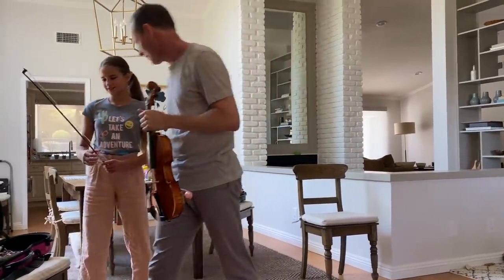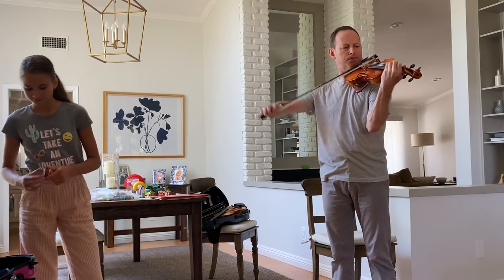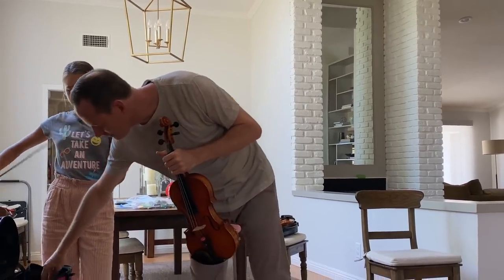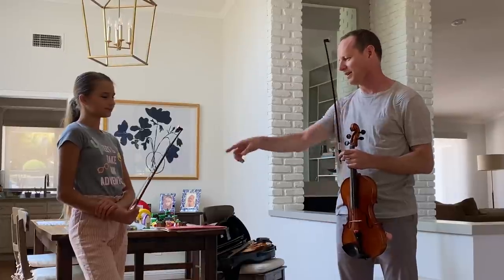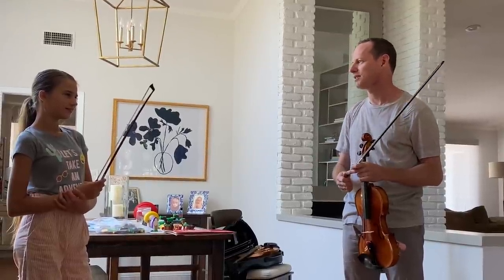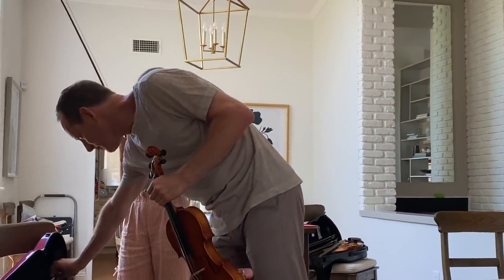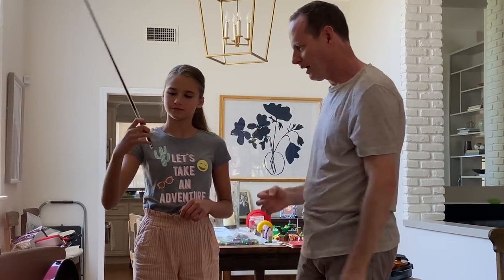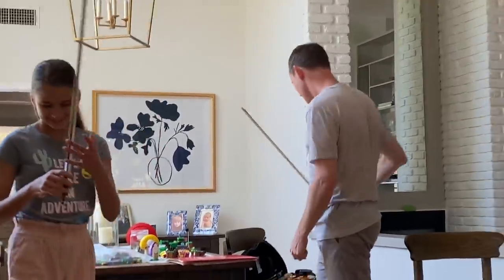My violin teacher is playing on my violin and testing a new bow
Couple weeks ago Karolina Protsenko got a new bow as present from one of her fans. She brought her new bow to her violin lesson and Karolina's violin teacher Mr. Sam Fischer tested the bow on her violin.